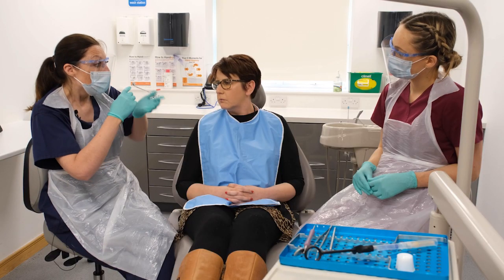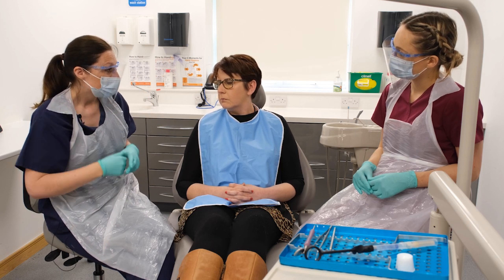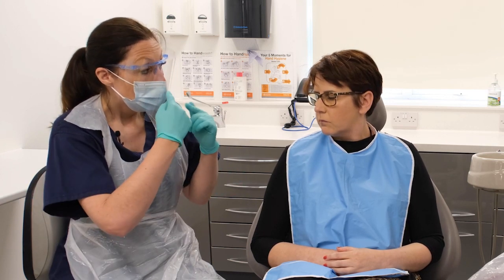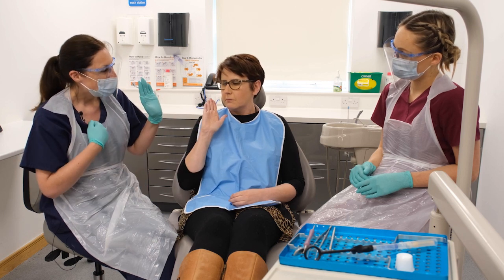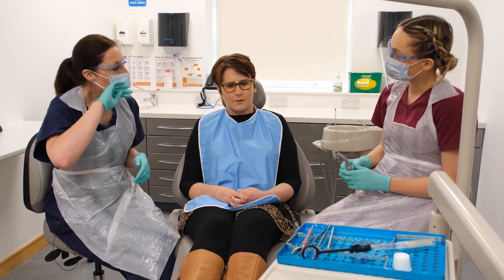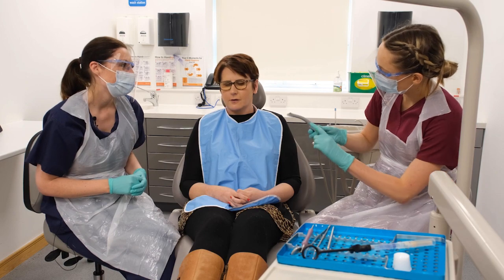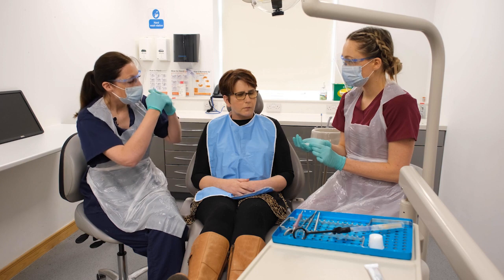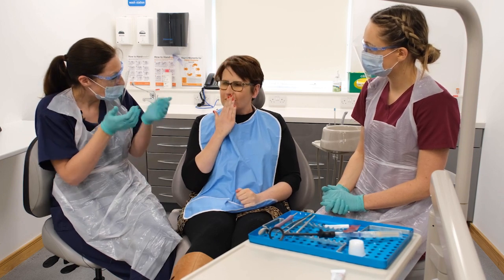Jayd gets a filling (SeeAbility version)